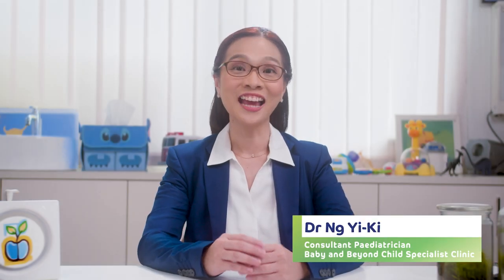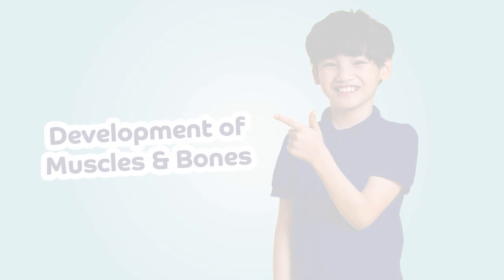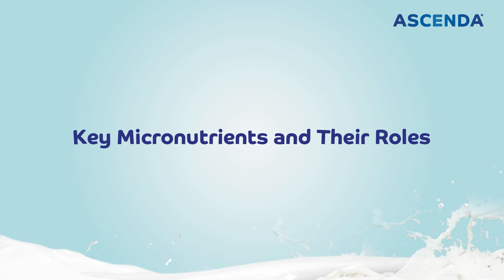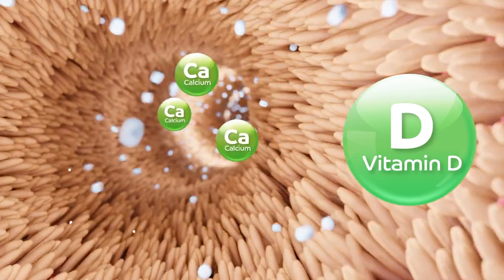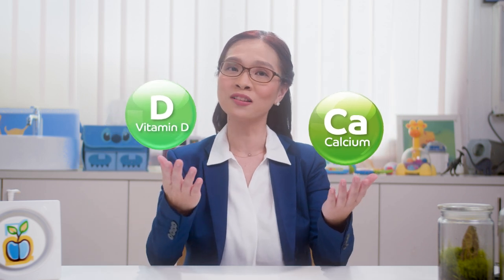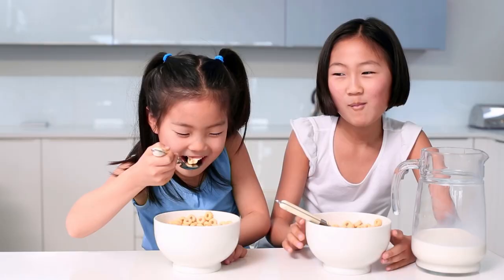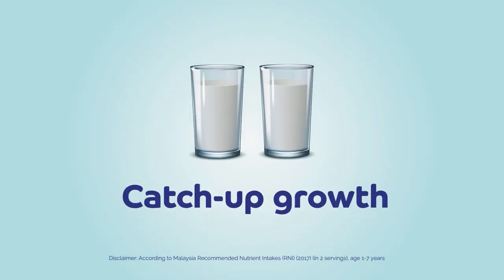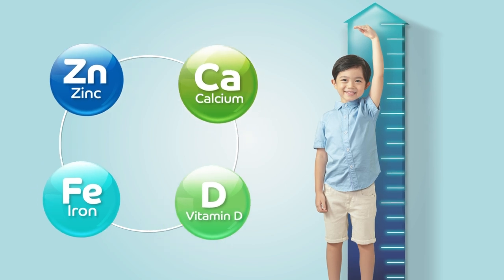Video Company KL - Wyeth Ascenda Shareable Content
Indipixels Productions team now has it down to a science after producing content for many years in Kuala Lumpur, Malaysia. We have been able to streamline our process in order to be able to make your experience as seamless as possible through the process of coming up with good and outstanding ideas, to delivery of the final piece.

1. INITIAL CREATIVE SESSION
We will be able to explore the best effective video treatment that will help to align your brand goals with your ideas by coming together so as to be able discuss about your image, voice and brand culture.

2. PRE PRODUCTION MEETING
Now that your ideas are getting to form shape, we also help you to finalize the feel, vibe and the look of your content. We’ll get organized by nailing down locations, shoot dates, talent, brand guidelines, storyboards, including other logistics.

3. PRODUCTION
Let’s get the cameras rolling. This is the time where action is required! We capture all sound elements and video content that are relevant to making your service, product or brand stand out.

4. POST PRODUCTION
All your footage will be sorted by our editorial team so as to be able to cherry pick the best content. We master the color grade, sound, final video and also to add titles and graphics to it.

5. DELIVERY AND INTEGRATION
We then complete the process through electronic delivery of all final content and assets.